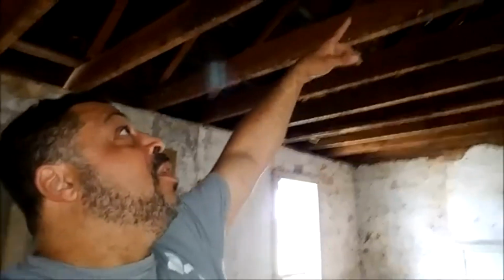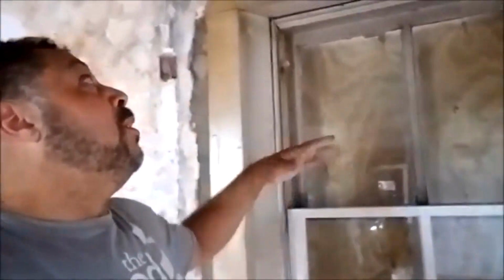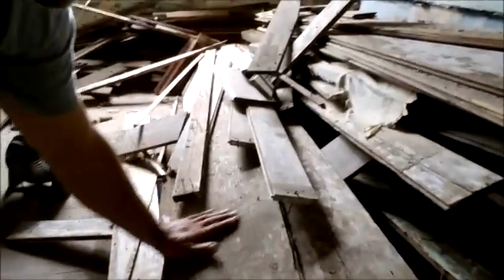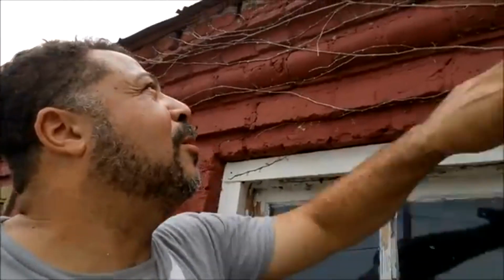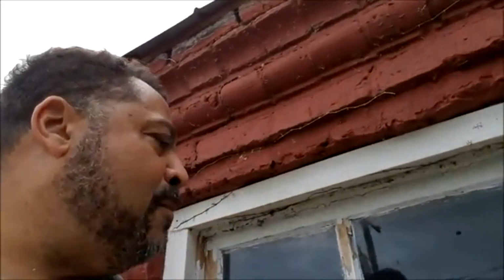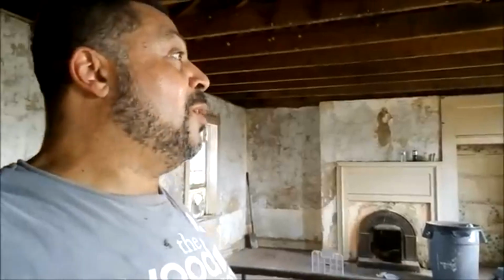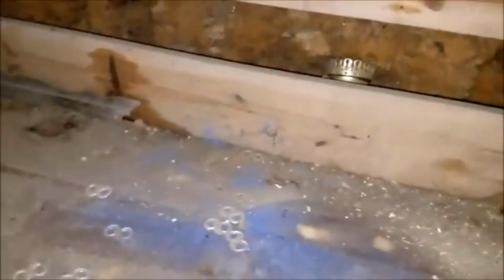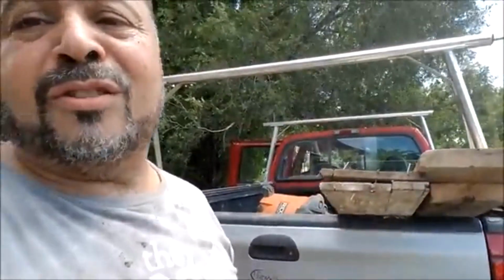Is My Red Brick House HAUNTED? I Investigate